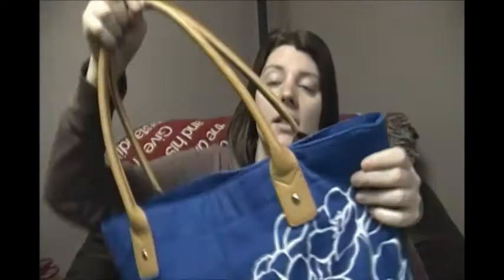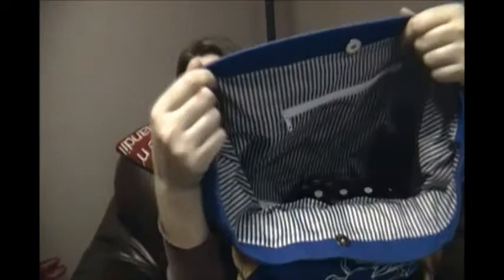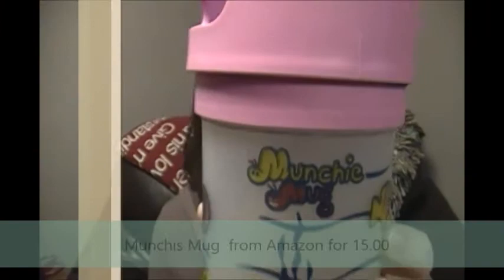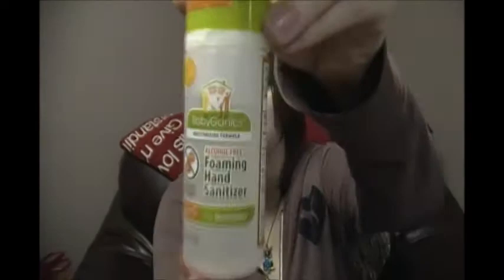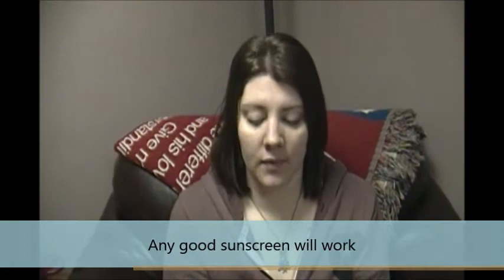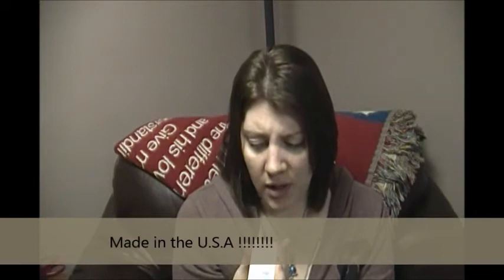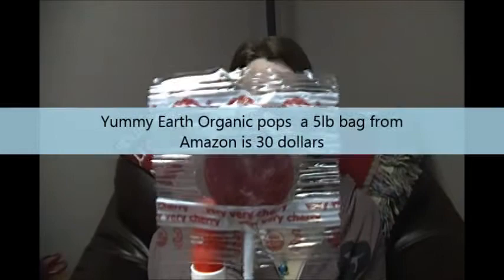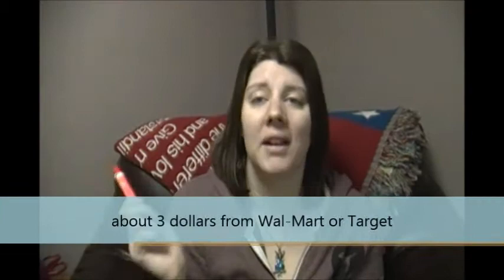Mom Fav's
These are just some of the products that I love to use for my kids and me. I am putting the links to them. This is my second try at this so I hope that it works.

Boogie Wipes

Baby Ganics

Hawaiian Tropic

Tide To-Go

Munchie Mug

Contigo Kids